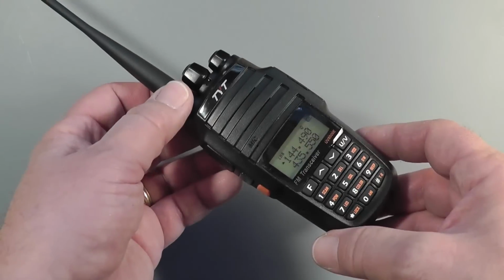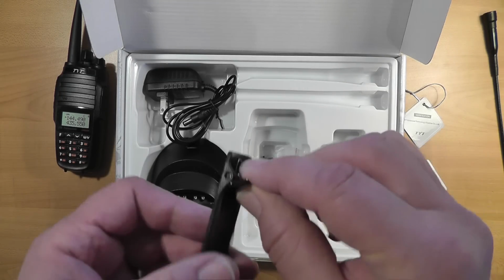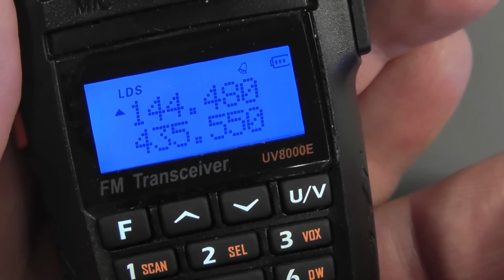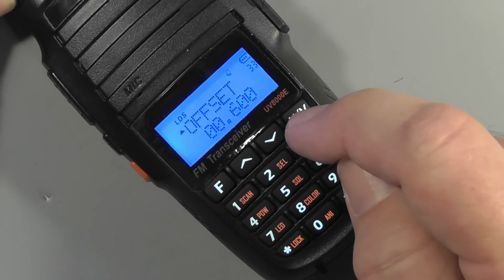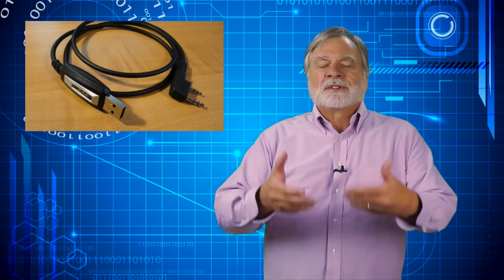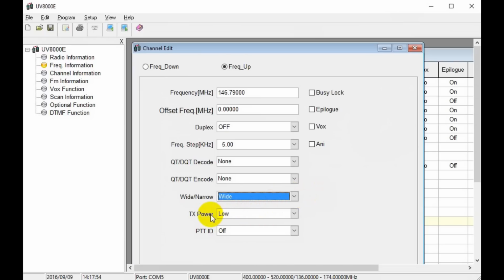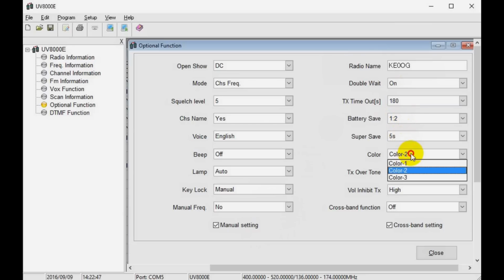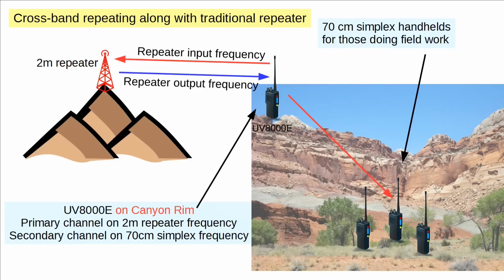KEØOG Product Review and Tutorial: the TYT UV8000E Dual Band VHF/UHF Radio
Dave Casler, KEØOG, reviews the new TYT UV8000E, a great radio for all hams including new Techs. (very slow--be patient!). Or try Click "see more" for a Table of Contents.
0:10 Introduction
0:43 Key Features
1:01 Top level recommendation
1:26 Link to buy radio
1:36 About Chinese radios
1:46 Chinese manuals are hard to read
2:28 About Radioddity "A Better Store"
2:49 A look at the radio and functions
4:33 Let's open the box
7:23 Notes about knobs and buttons
8:00 Front panel special buttons
9:23 PTT, Moni, and Call buttons, mic and phone jacks
10:28 Screen
10:47 Modes--channel and frequency
11:27 Dual Watch
12:42 Finding a description of the screen symbols
13:15 Screen color options
13:28 Screen easily viewable in full sunlight
13:33 Function descriptions in the manual
13:44 Use case: using radio for simplex communications
14:35 Using keypad to set up a repeater frequency
18:40 PROGRAMMING: Intro
18:45 PROGRAMMING: Trying and failing to use mini-CD
19:02 PROGRAMMING: Cable issues
20:05 PROGRAMMING: Locating the software on the Radioddity website
20:58 PROGRAMMING: Finding the RAR decoder on the Microsoft website
21:12 PROGRAMMING: Overview of UV8000E programming software
21:48 PROGRAMMING: Read all the radio's memory information and settings to the computer
22:33 PROGRAMMING: Menu item: Radio Information
22:44 PROGRAMMING: Menu item: Freq Information, which sets up defaults for frequency mode
24:48 PROGRAMMING: Menu item: Channel information
25:05 PROGRAMMING: Menu item: FM broadcast reception
27:16 PROGRAMMING: Menu item: Scan information
27:29 PROGRAMMING: Menu item: Optional items, including enabling the cross-band repeater
29:26 PROGRAMMING: Menu item: DTMF, including demo of sending DTMF tones
29:50 PROGRAMMING: Saving all the settings to a backup file
30:00 PROGRAMMING: Write all the new info to the radio
30:24 Demonstration of cross-band repeat function
33:15 Dave's evaluation of the UV8000E
33:55 URL for Dave's UV8000E support page
34:22 Credits
My channel, "Ham Radio Answers," is here to help you become an active, on-the-air amateur radio operator! I try hard to answer every Ask Dave question individually if I can.

Credits: "Lazy Day" courtesy YouTube Music Library. I also frequently use photos and videos

I'm often asked what equipment I use to create the videos. The devices include the Panasonic DMC-7G camera, Panasonic HDC-TM90 video camera, Tascam DR-05 audio recorder, Audio-Technica ATR-3350 lapel microphone, Sony Cyber-shot DSC-W560 digital camera, the Kodak Zi-8 video camera, my iPhone 5S, and Pentax K100D DSLR. Software used: CyberLink PowerDirector 13 on a Toshiba S55-A5294, also using Smoothdraw 4.0.5.0, FastStone Image Viewer 5.3, FastStone Capture 8.0, Audacity 2.1.1, LibreOffice 5.0.4.2, and Ink2Go 1.7.2. You can see how my studio is set up by viewing

Tip jar (on my website) (describes both how to use the YouTube method and provides a method to use your credit card via PayPal)

And I'm now reading (producing) audiobooks!